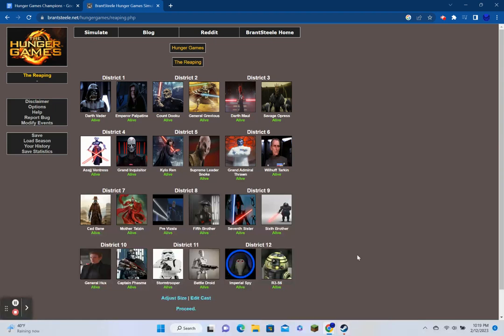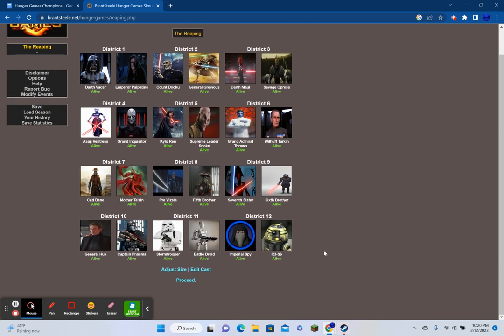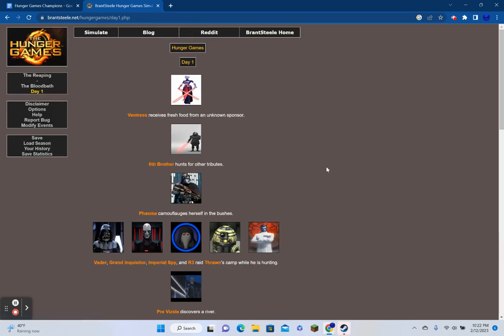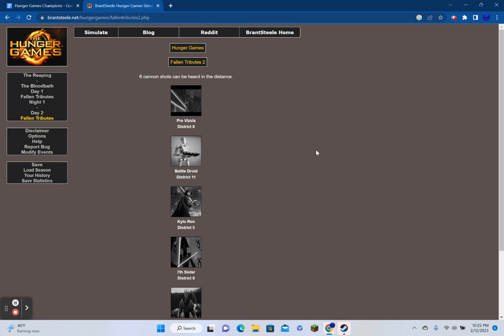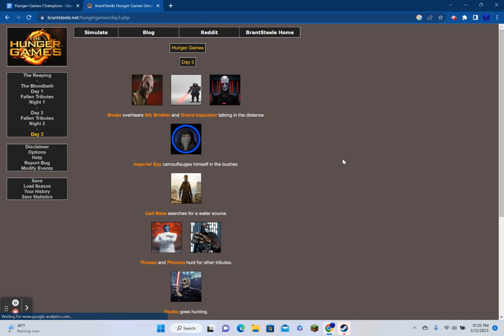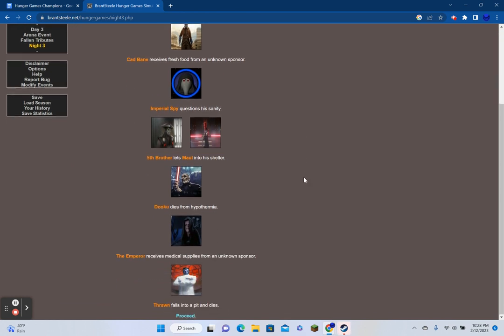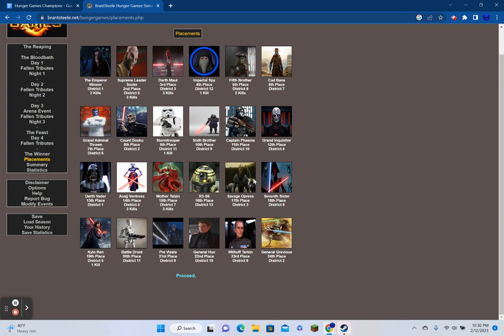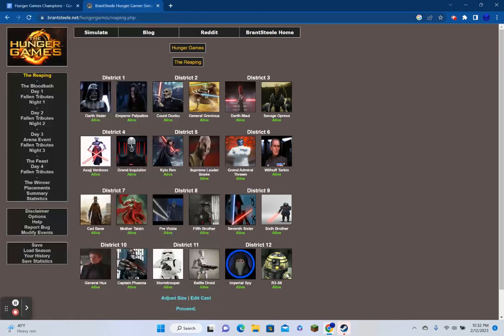Star Wars Villains Hunger Games Simulator S1 E5